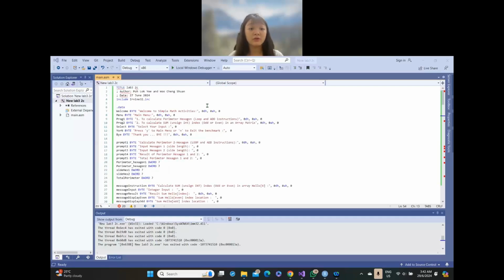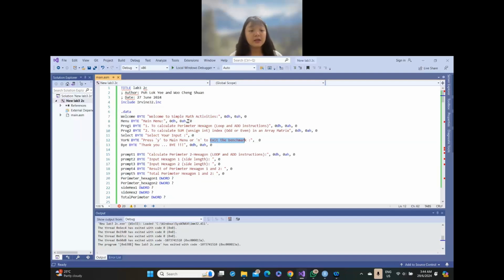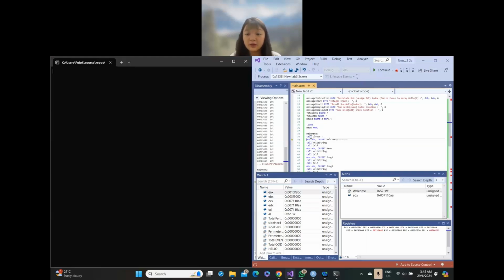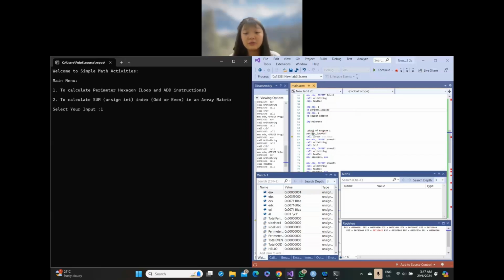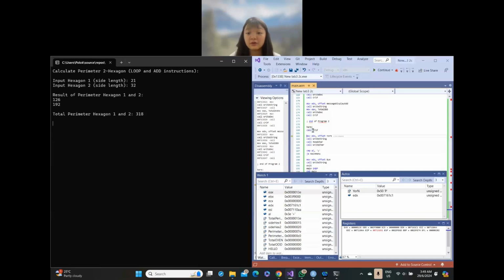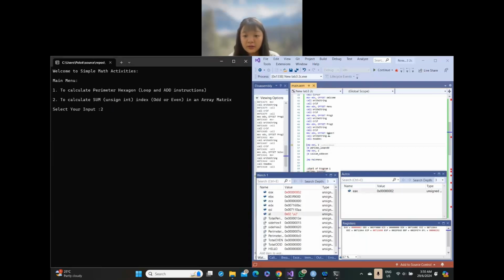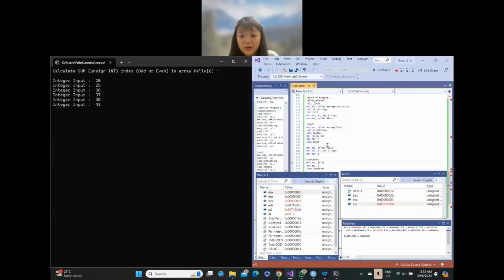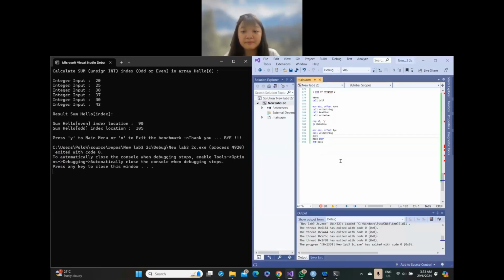COA Lab 3 2c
POH LOK YEE
COA lab 3 Question 2c